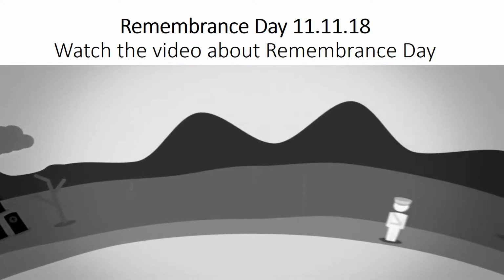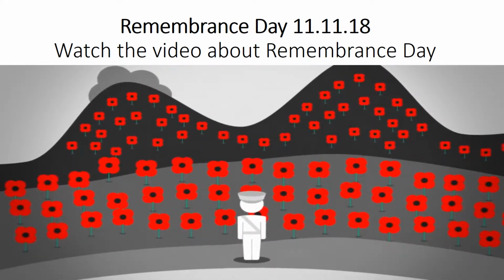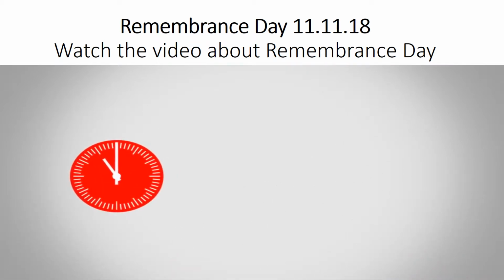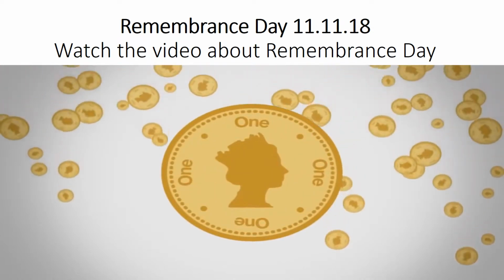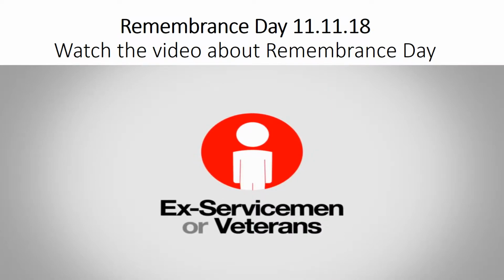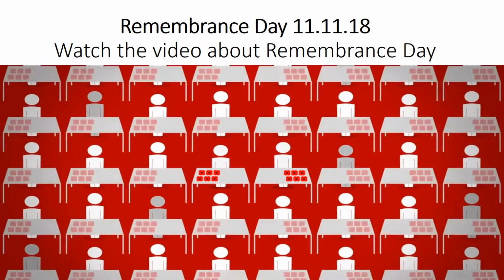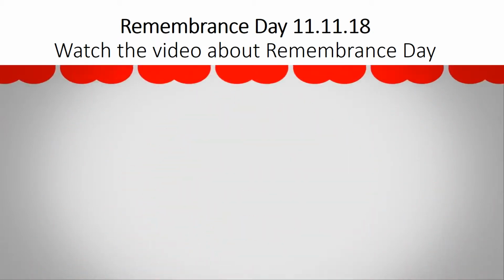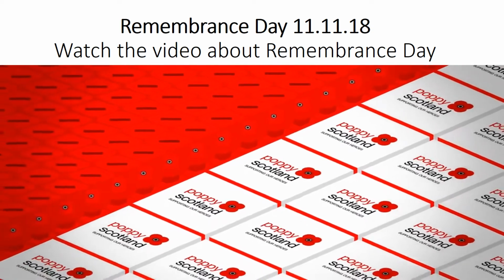Remembrance Day 2018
In this video you will learn about a very special and important day. This day happens on the 11th Day of the 11th Month at the 11Th hour. On this day we all give 2 minutes silence to remember the people who fought for us in the wars. There are 2 videos that are included in this tutorial. I hope you enjoy this tutorial and learn something new.